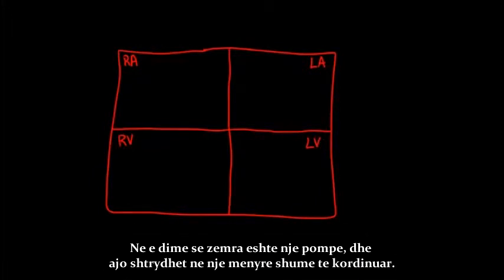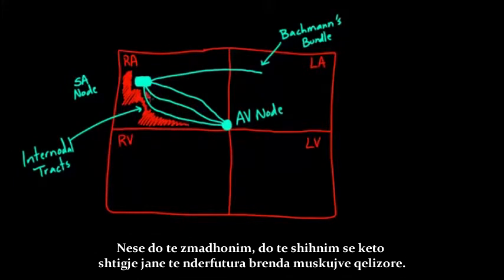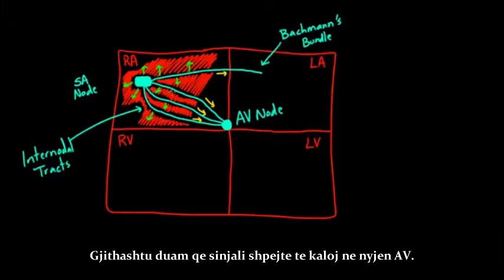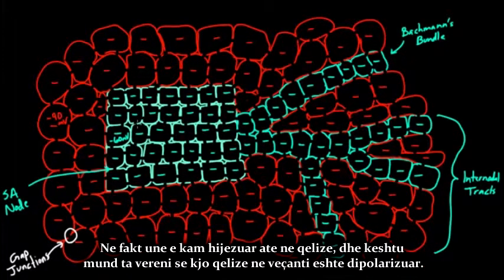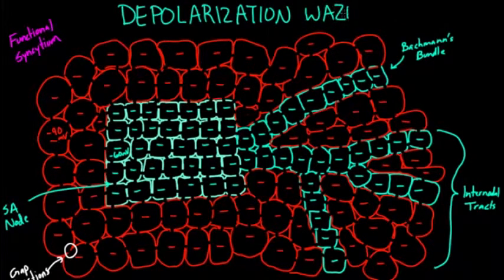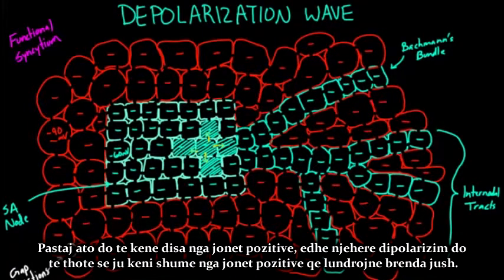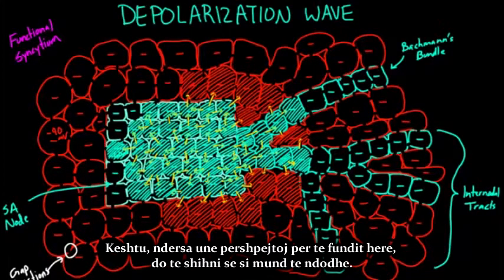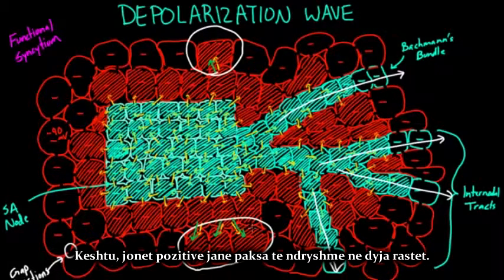Valet dipolarizuese qe rrjedhin pergjate zemres, 8